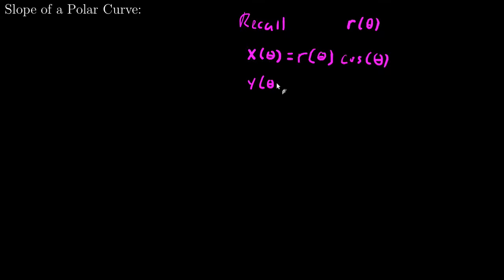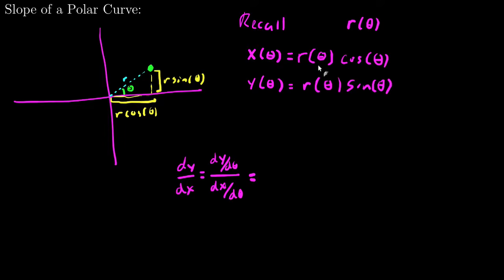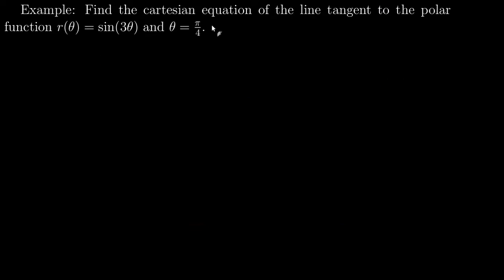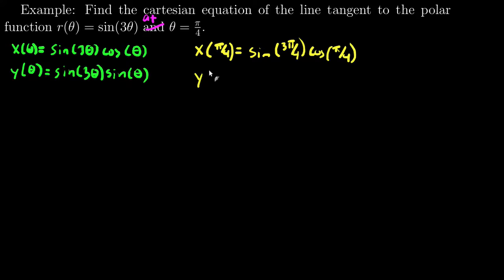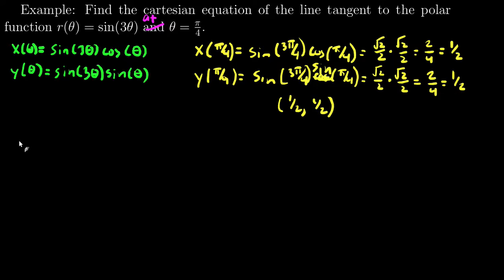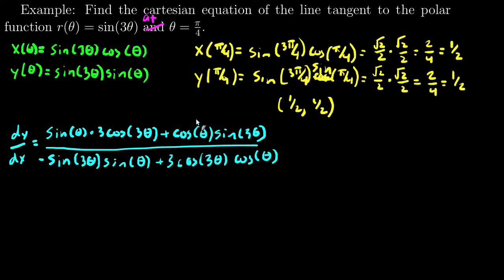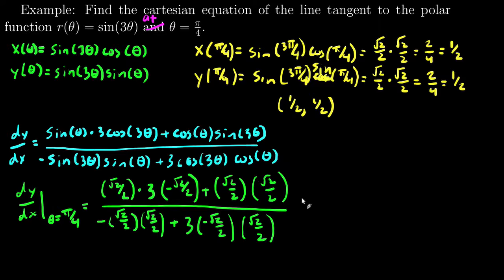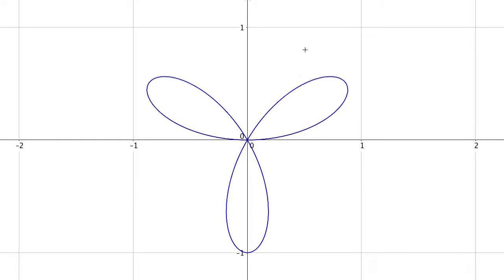Parametric Polar and Vector Calculus: Slope of a Polar Curve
How to find the slope of a polar function.

Introduction: 0:05
Example: 3:00